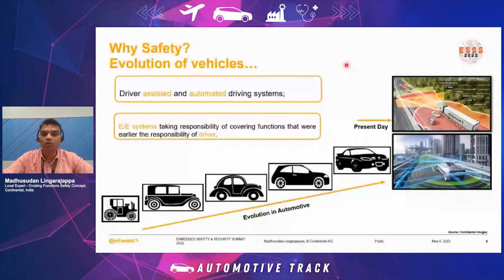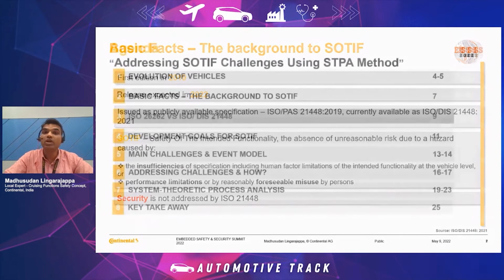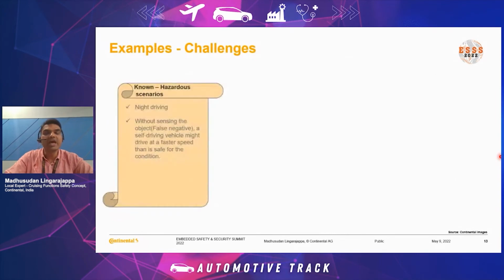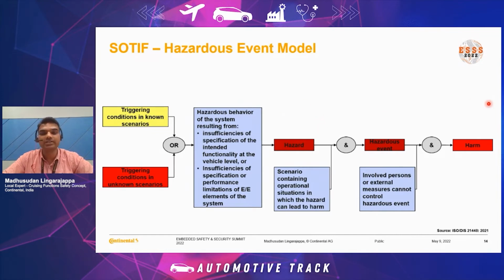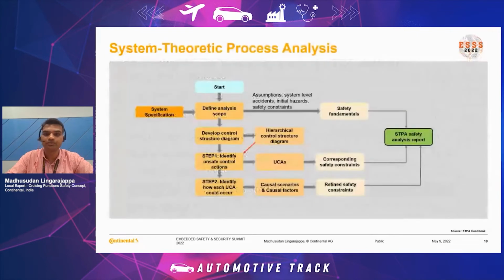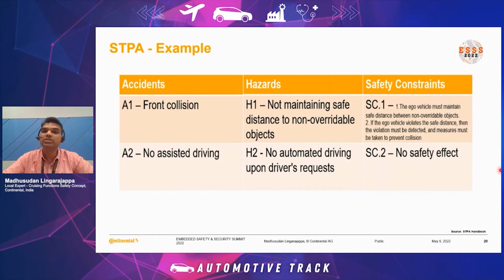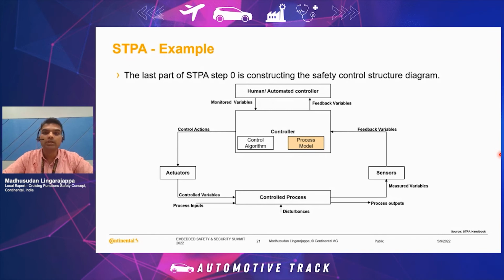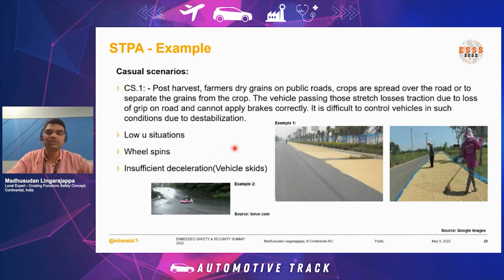Addressing SOTIF Challenges Using STPA Method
ESSS22Virtual | TRACK: Automotive
SPEAKER: Madhusudan Lingarajappa, Local Expert – Cruising Functions Safety Concept, Continental, India

KEY TAKEAWAYS:
- SOTIF Overview with examples, Goal of SOTIF
- Addressing challenges
- STPA method